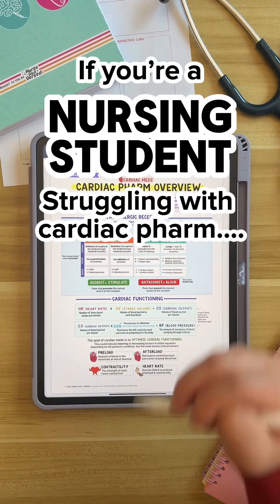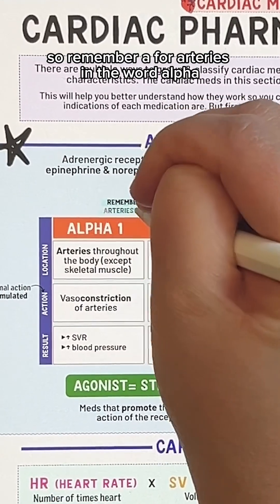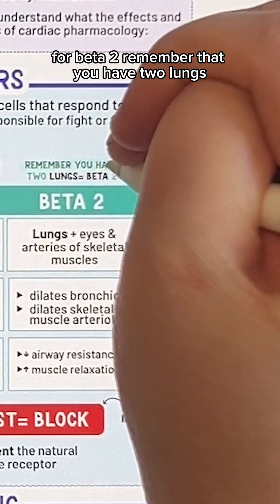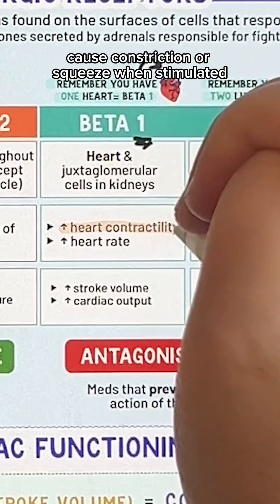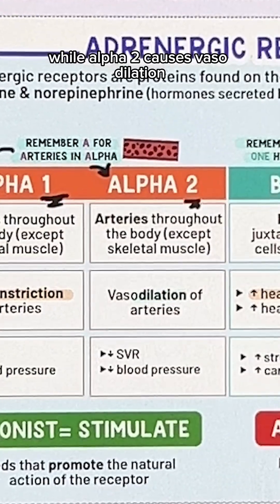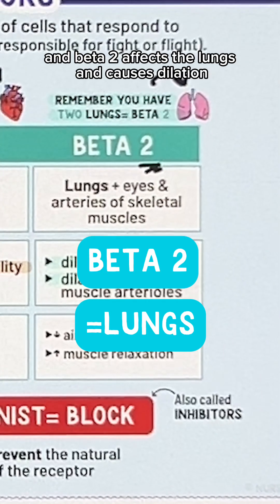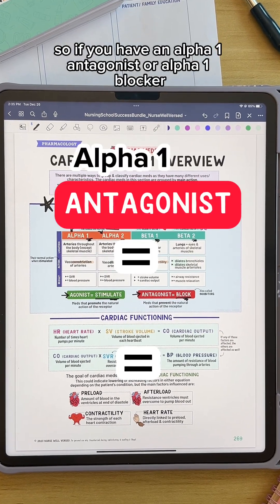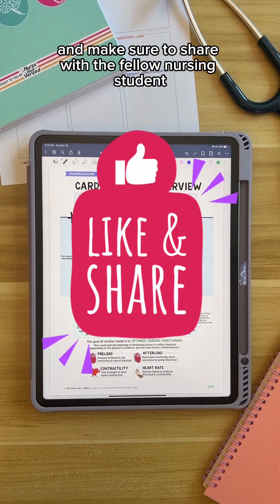Cardiac Pharmacology Review: Adrenergic Receptors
Brief overview of some of the key mechanisms of the different adrenergic receptors- understanding this BEFORE studying your cardiac meds will help you SO much in understanding the effects of each drug class.